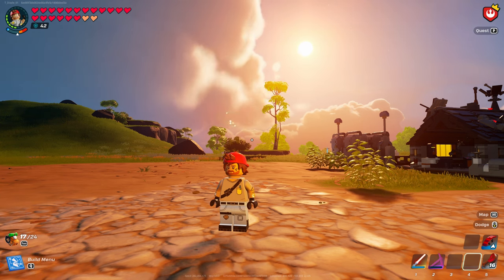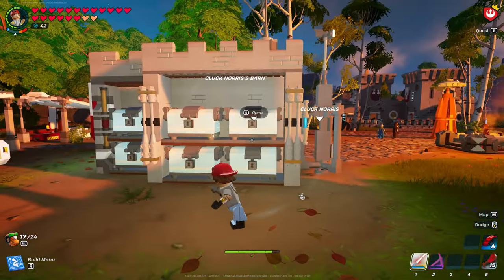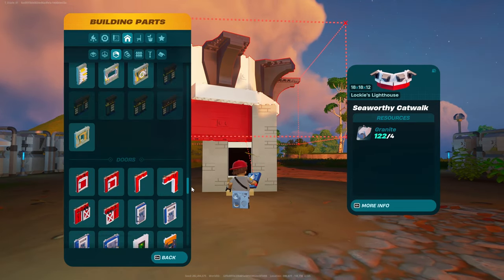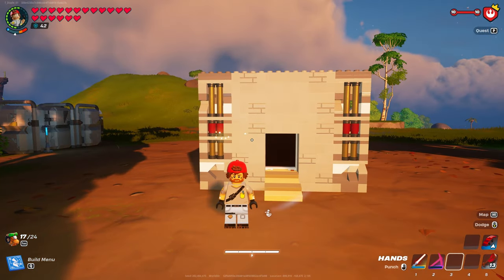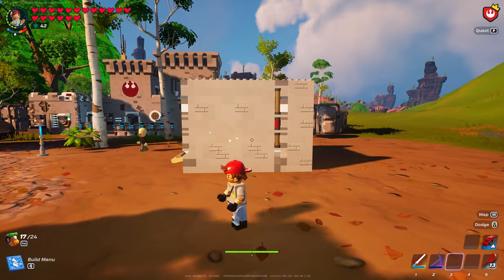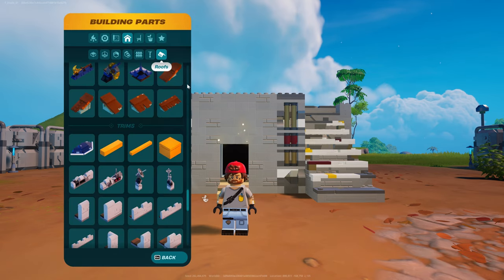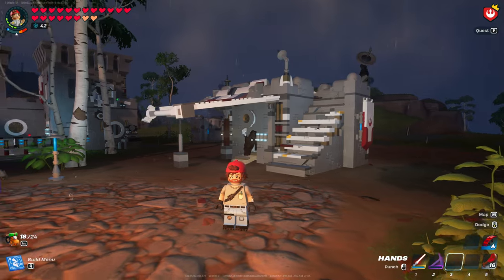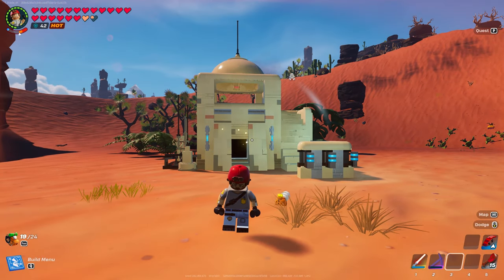LEGO Fortnite: Rebel Animal Barn Tutorial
Lego Fortnite | Star Wars Update v29.40  I was going to build a stable structure, but I didn't like how the animal barn's were looking with the Rebel outpost.  Took some inspiration from @legomodernist  and his chicken coop.  Came up with a build that fits into the base better.  This also has storage in the back.

How to make the wall: Marker 27:49

00:00 - intro
00:43 - showcase
02:26 - update on villagers
02:57 - walls
06:45 - storage floors
07:16 - roof trim knightly
10:25 - roof floor
11:10 - roof majestic manors
13:44 - wall decor
16:00 - final walk around
16:32 - mos eisley